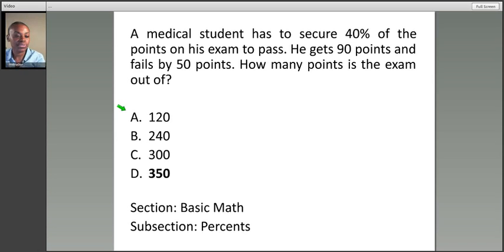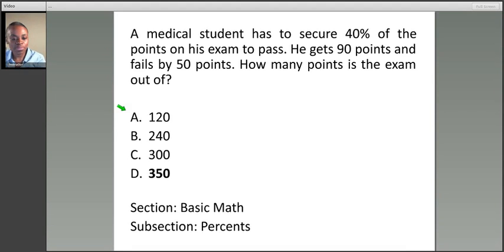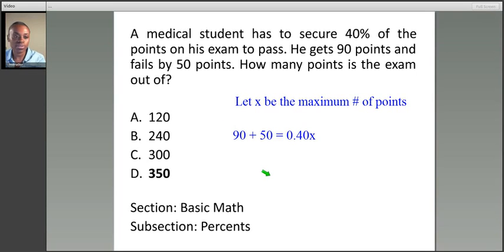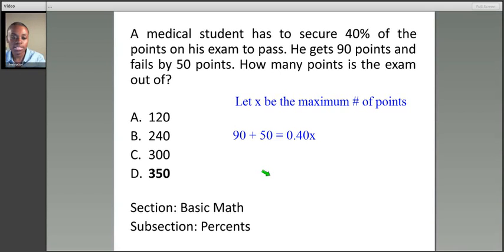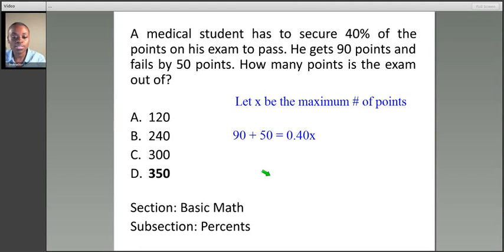PCAT Prep - Math Practice Test Questions (CrackPCAT.com)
Math Practice Tests and Videos for the PCAT pharmacy exam.  Crack the PCAT provides PCAT practice tests for the Pharmacy College Admission Test to simulate all the sections including the Math section.

Use "Crack the PCAT" so we can help you achieve the PCAT scores to get into pharmacy school.